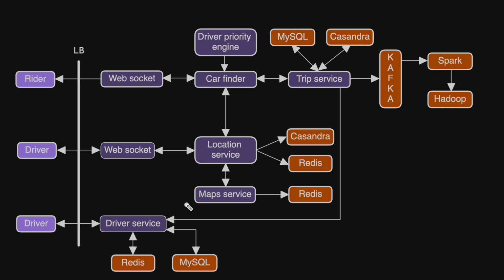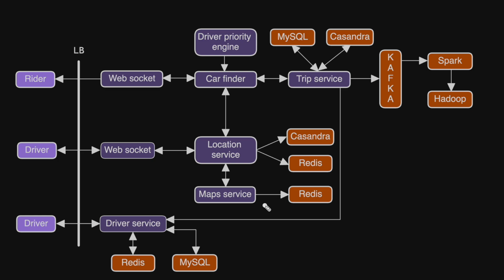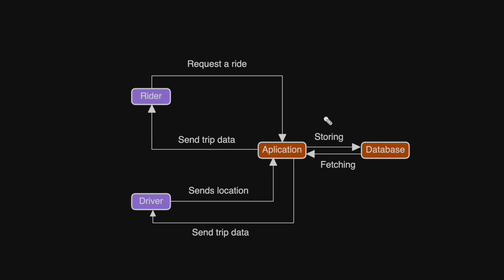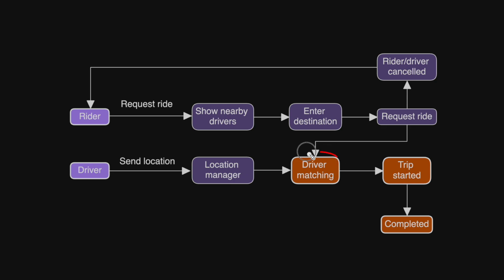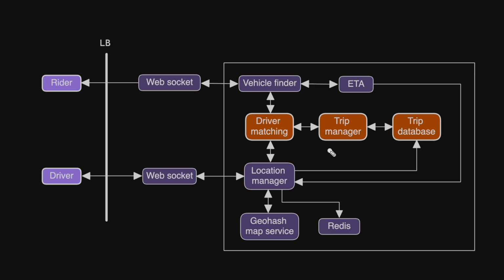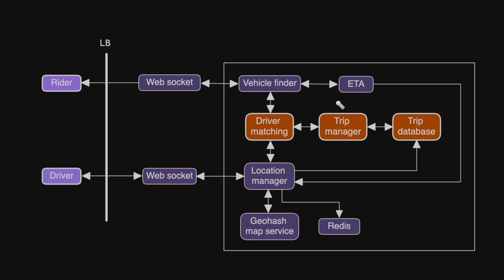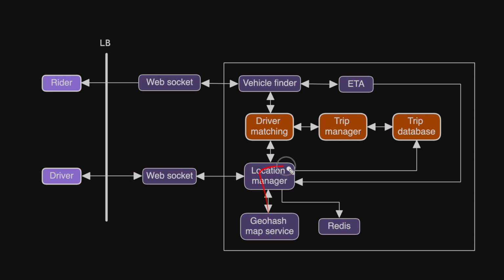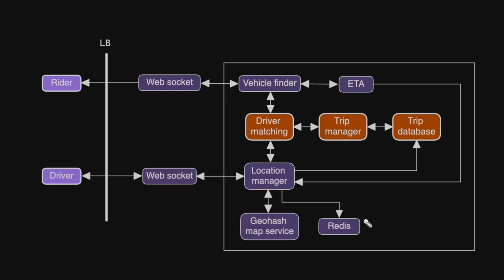Design an Ride Sharing System | Uber | Lyft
Uber Design. Thought process, high level design, and detailed workflow.

Intro
Uber Design Thought Process
High Level Design
Main Workflows
Detailed Driver and Rider Workflows
Driver Location Update (QuadTree vs GeoHash)